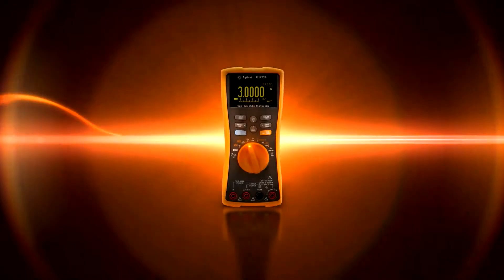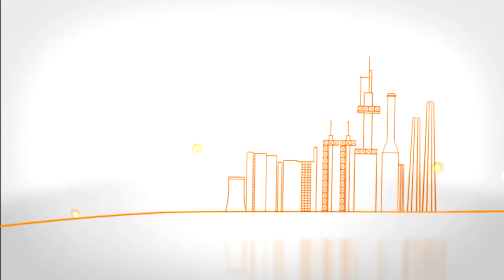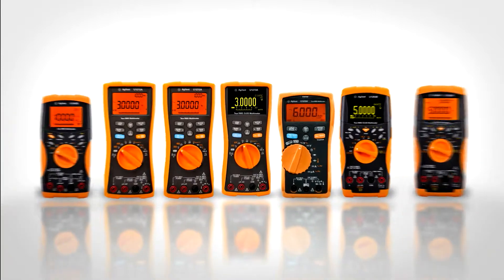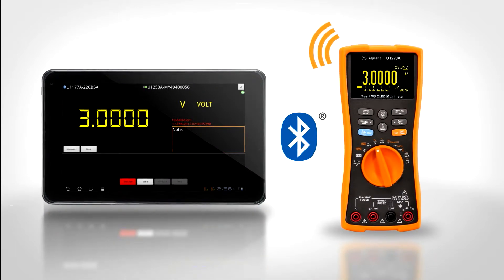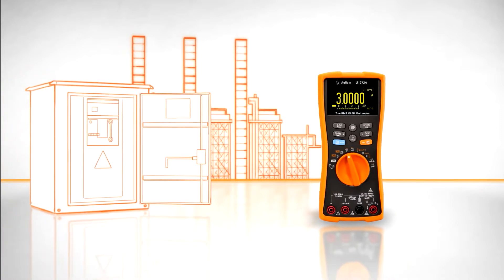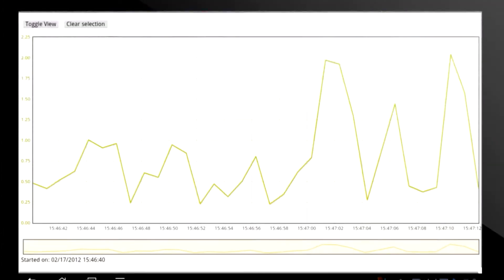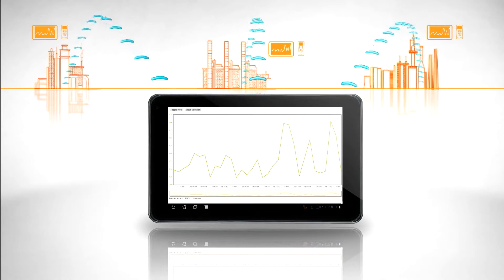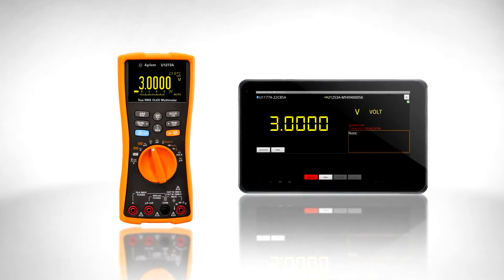Remote Link solution for Handheld Digital Multimeters (HH DMMs)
The Keysight Remote Link solution for handheld digital multimeters lets you extend your reach -- wirelessly via Bluetooth technology and Android devices. Just attach the new compact U1177A Infrared (IR)-to-Bluetooth adapter to any of Agilent's HH DMMs; the U1230 Series, U1240 Series, U1250 Series and the U1270 Series.

The Keysight Remote Link solution includes Android or Apple iOS based applications that lets you turn your Android smartphone or tablet into a remote measurement, control and reporting device. You can easily install the Android applications, the Keysightt Mobile Meter and Agilent Mobile Logger or from the Android market. Once you have installed the apps to your smartphone/tablet, pair your smart device to the handheld digital multimeter and you're ready to go.

With this solution, you can now:

• Measure multiple points during troubleshooting at the same time
• Simultaneously log all of the data
• Measure current at electrical panels while you are at the other end of the hall toggling switches
• Diagnose and evaluate live machinery from a safe distance
• Log and view data in trending graph format to identify intermittent faults
• Save and email/sms data as text or image file
.and more!

Accelerate your work by using the Keysight Wireless Remote Connectivity Solution.

Bluetooth and the Bluetooth logos are trademarks owned by Bluetooth SIG, Inc., U.S.A. and licensed to Keysight Technologies, Inc.